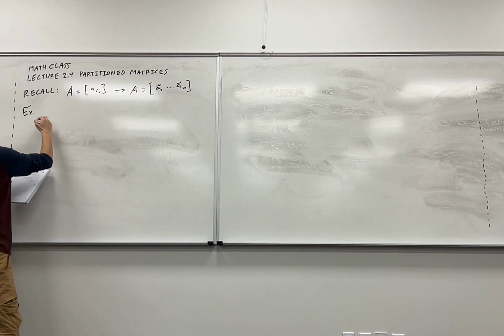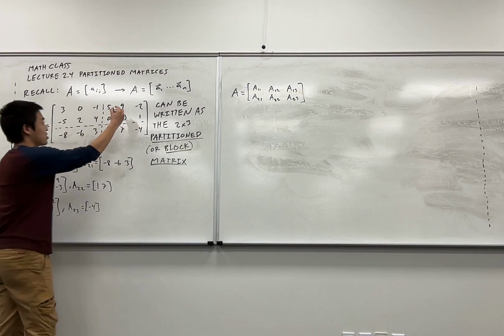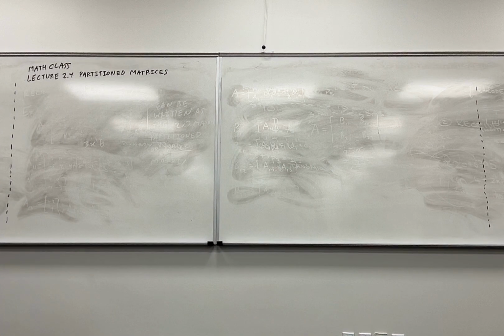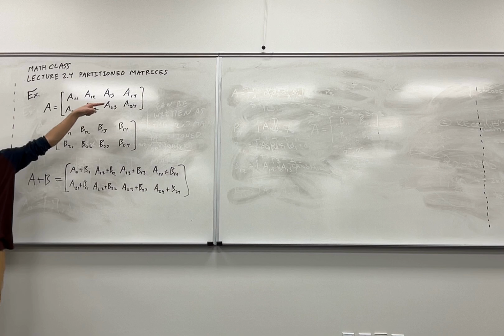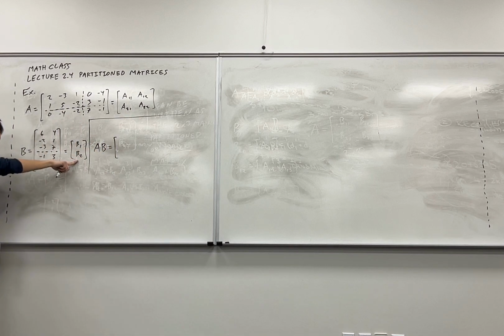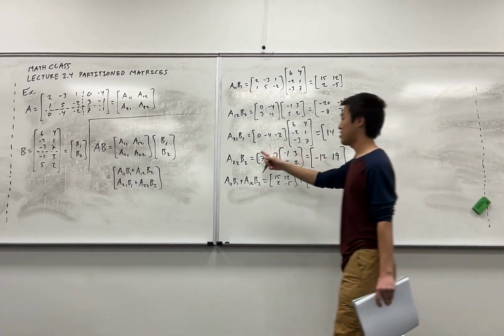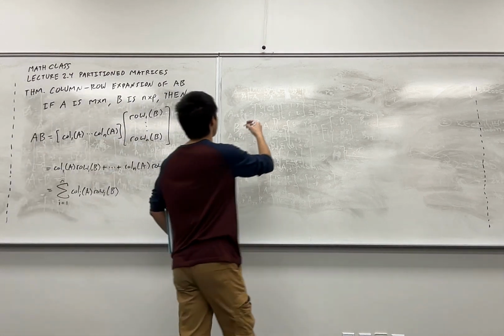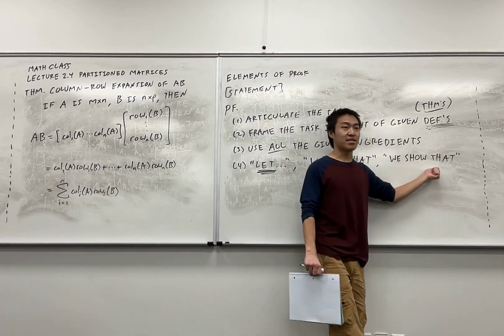MAT 312 Lecture 2.4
2.4 Partitioned Matrices